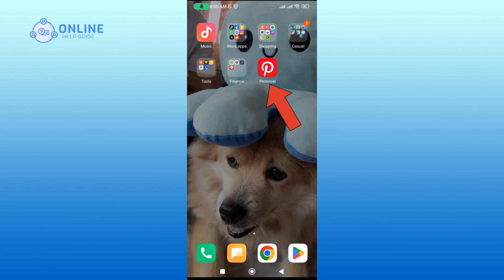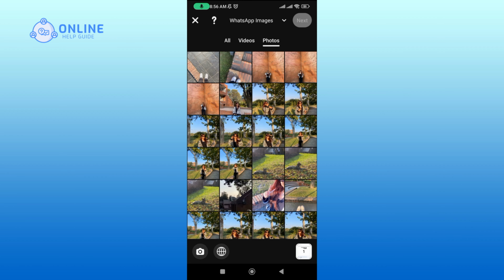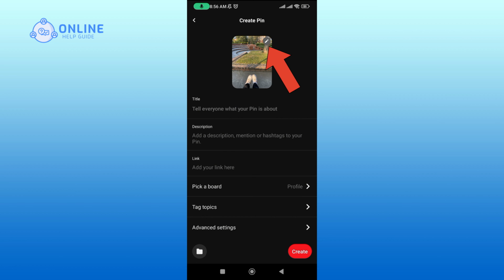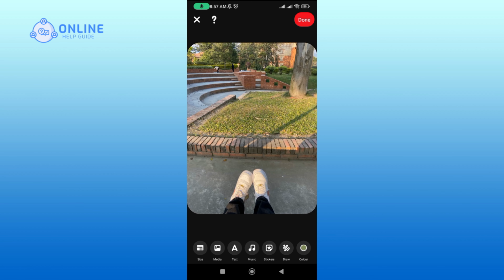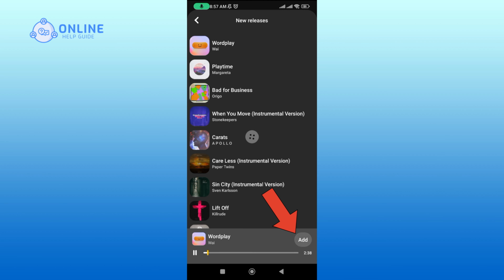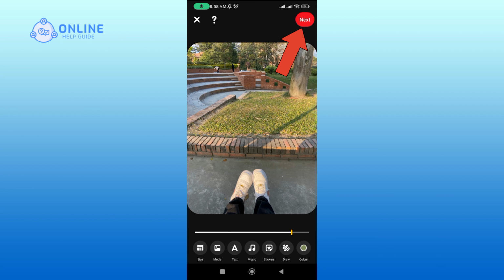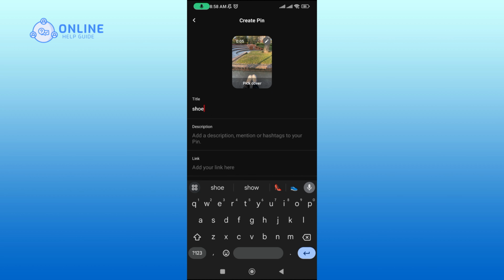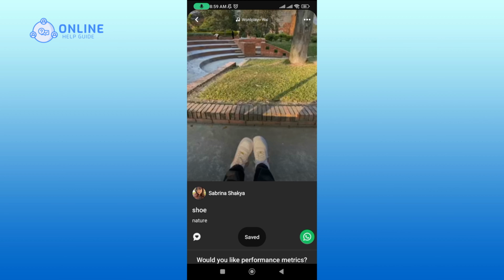How to Add Music to a Pinterest Pin? 2023 (Quick & Easy) | Pinterest App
Enhance your Pins with music! This tutorial guides you through the steps to add music to your Pinterest Pins. Whether it's for atmosphere or creativity, learn how to make your Pins stand out with a musical touch. Watch and elevate your Pinterest post!

Chapters
00:00:00 Intro
00:00:17 Add Music to a Pinterest Pin
00:01:33 Outro